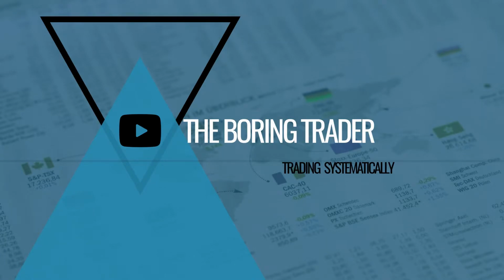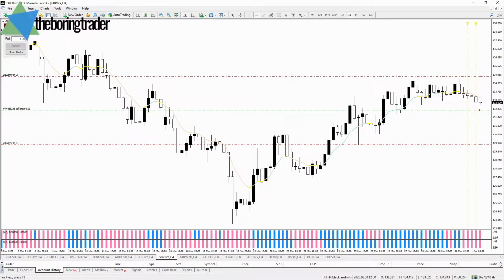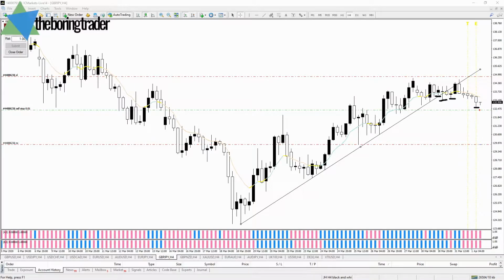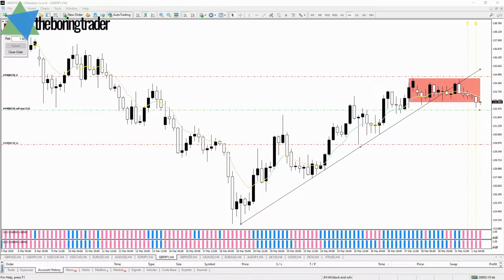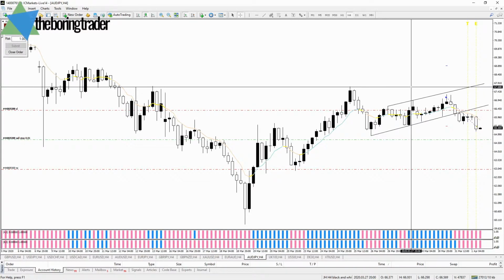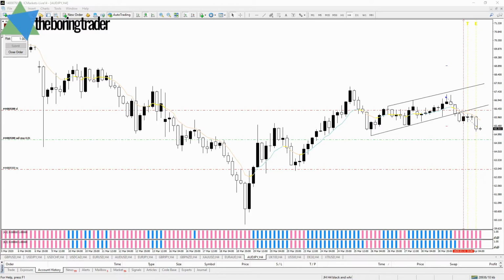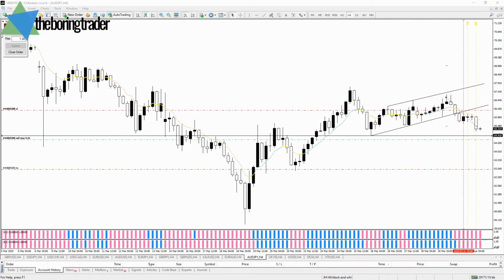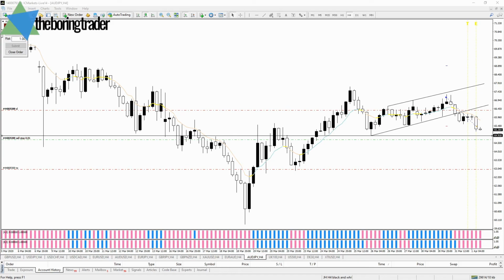MABO 240, The Trading Room.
A Trader and Mentor discuss price action for forex pairs GBPJPY & AUDJPY on an H4 timline.

The system they are discussing is the MABO240.

Topics:

How you can cut losses early.
Entries.
Where to enter on a short signal in an up-trending market.

A trader and his mentor discuss price action on forex pairs.

How to spot a chart not worth trading.

How to enter on a sell signal in an uptrend.

You can follow this video on Joes blog, he talks through the forex system traded on a H4 time frame.

This system is updated weekly on the blog.